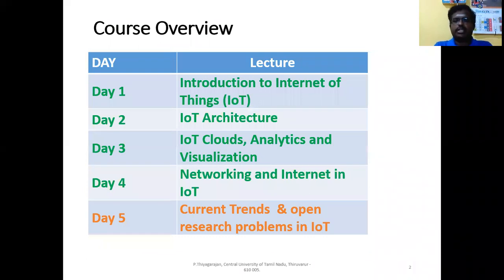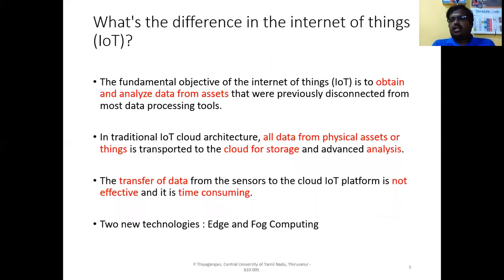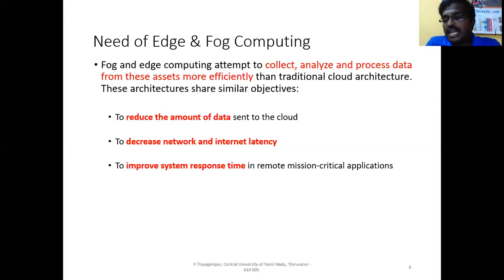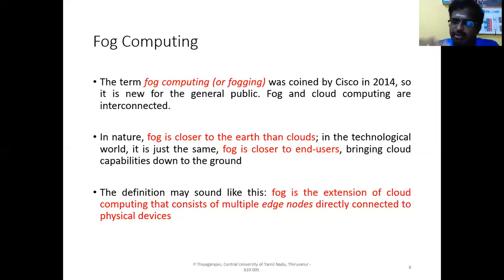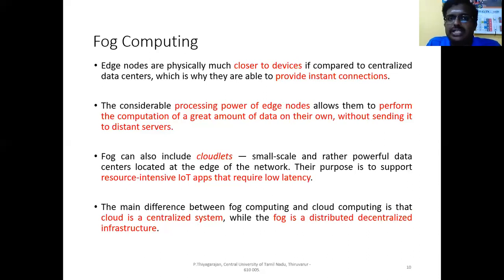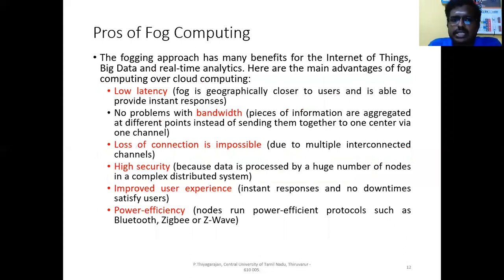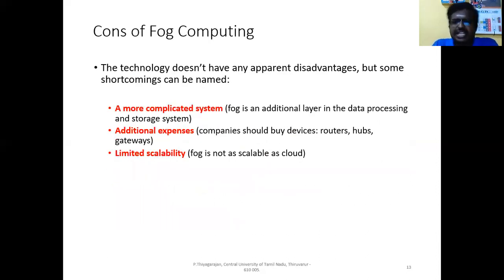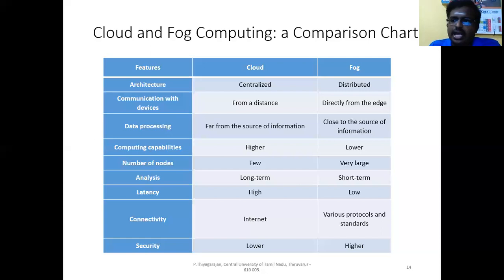IoT - Lecture 5a.mp4